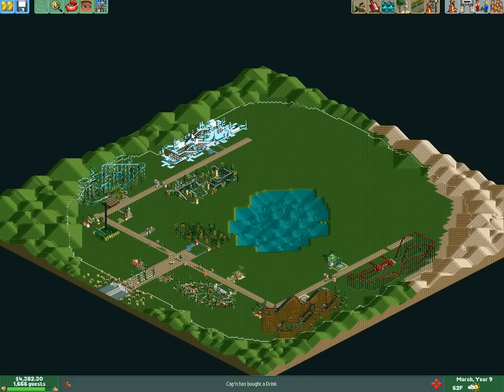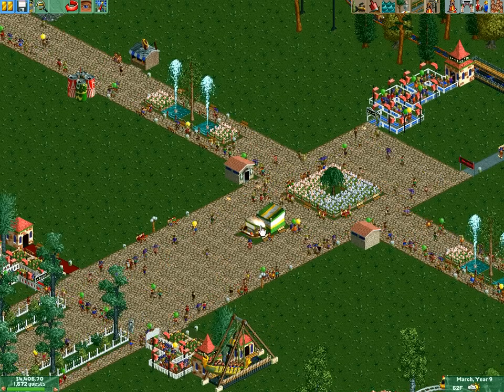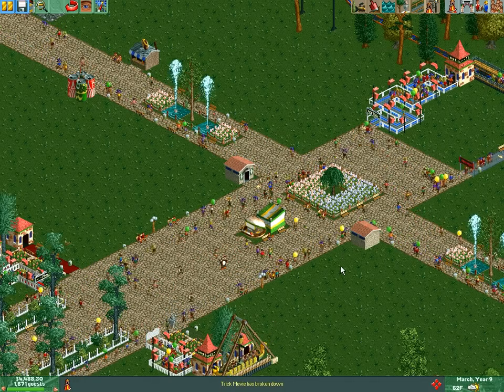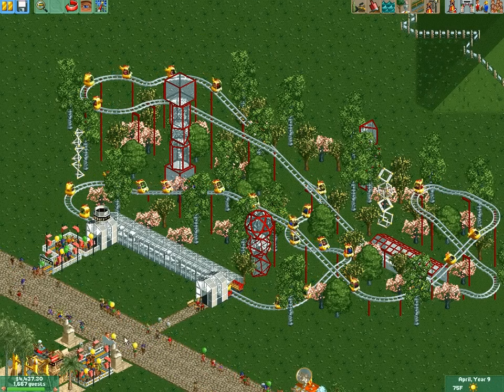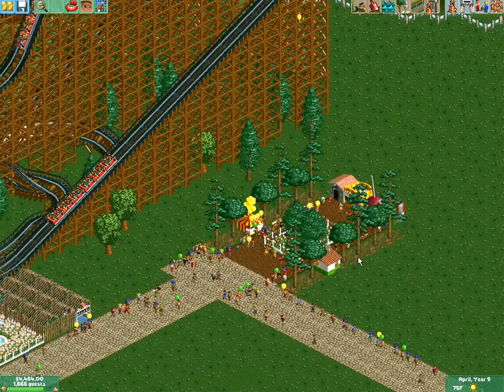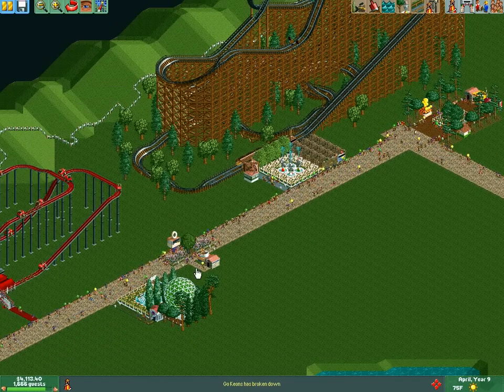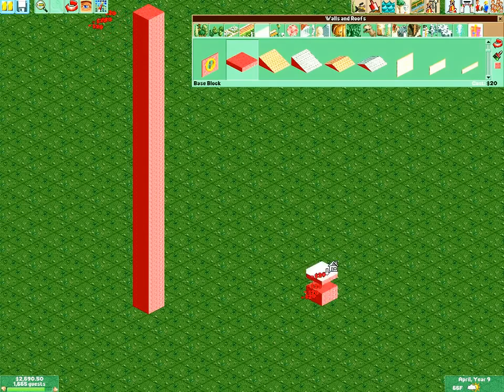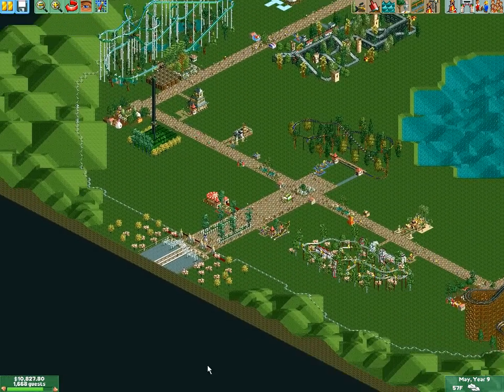Roller Coaster Tycoon 2 Helpful Tips and Money Cheat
I show one of my RCT2 parks in progress and include tips on things I do to make successful parks, with a money cheat at the end. More videos on scenarios will be uploaded soon!